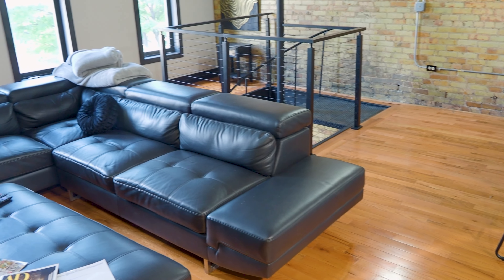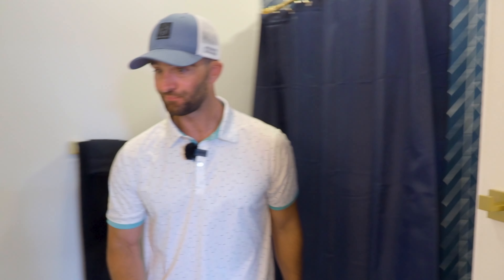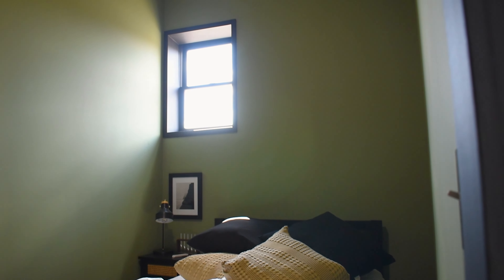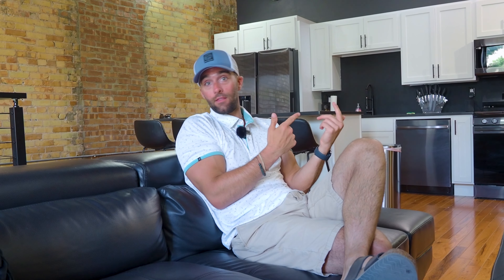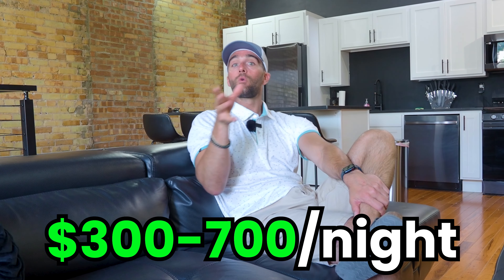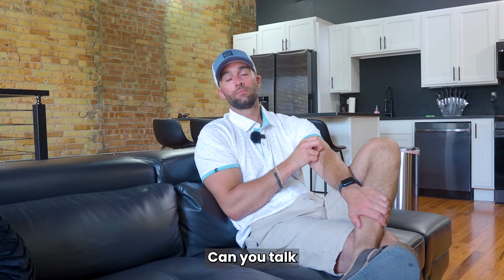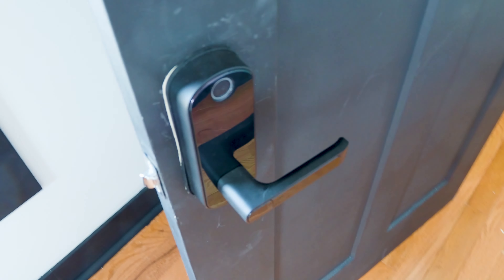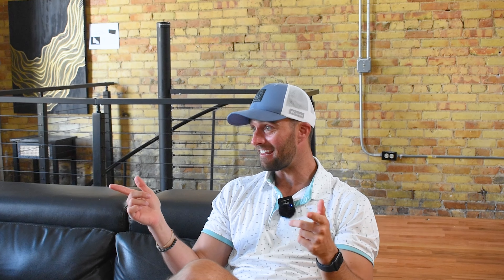How to Start $10K/Month AirBnb Business (Real Estate Investing)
Have you ever considered starting an airbnb business? We talked to the owners of the Delfin about how they started their airbnb and how they got started in real estate investing! Chris and Brent discuss the positives, negatives and behind the scenes of their real estate business!